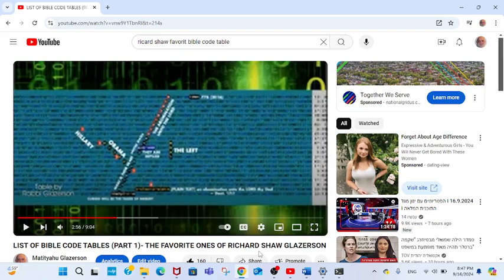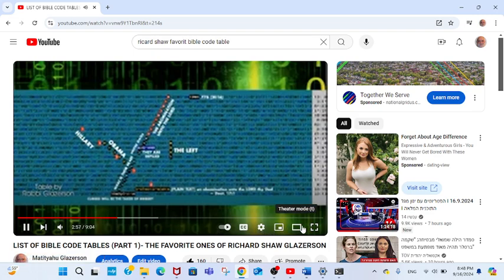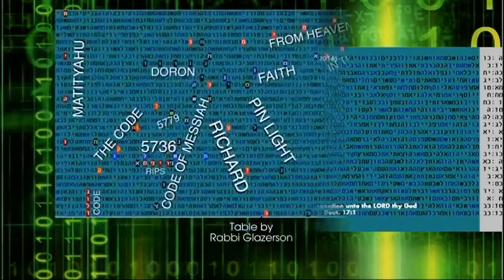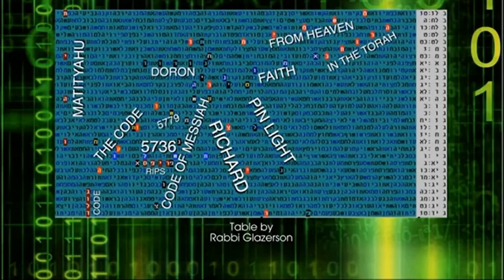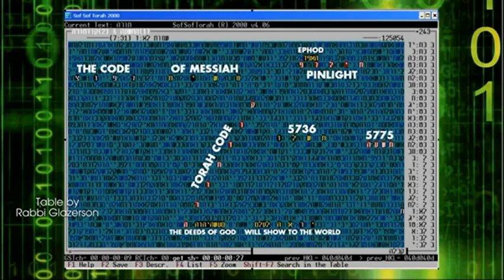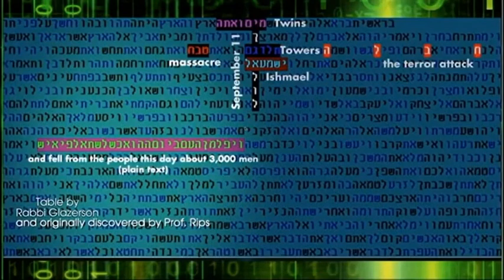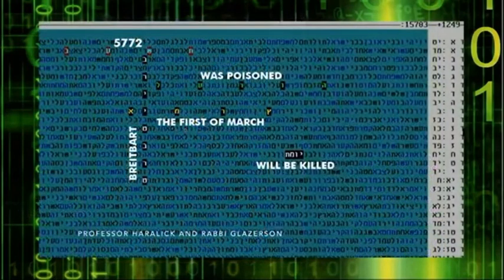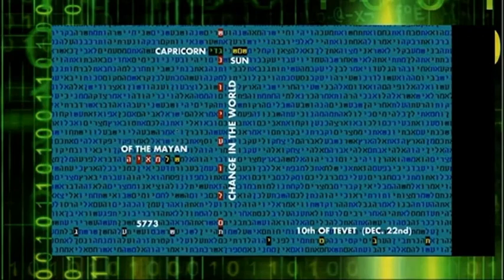Richard Shaw (Pinlight Producer) Present Favorite Bible Codes will be for his Memory-Rabbi Glazerson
Richard Shaw (Pinlight Producer) Present Favorite Bible Code Tables  for his Memory- Rabbi Glazerson